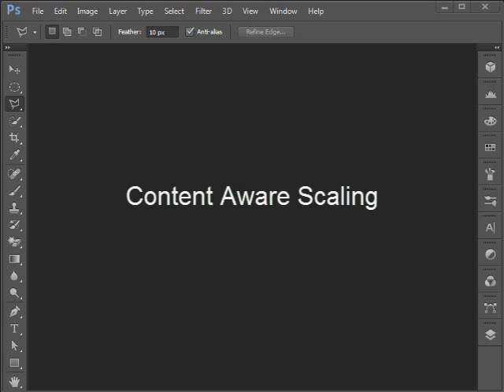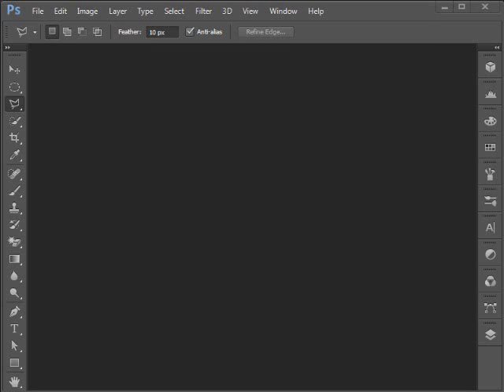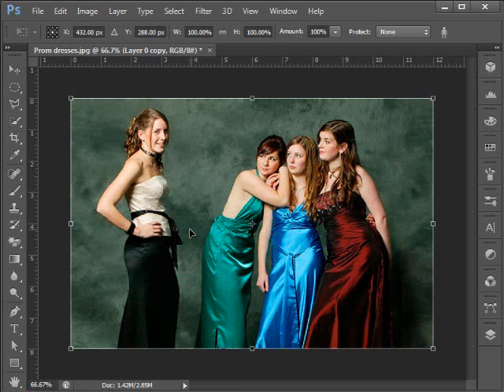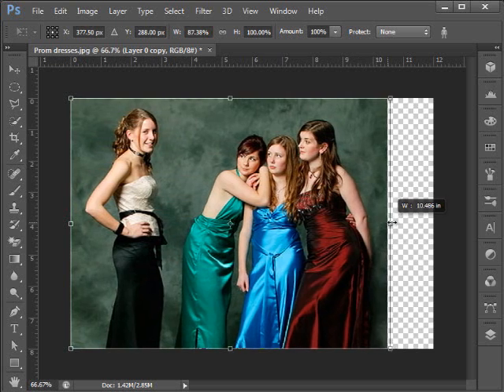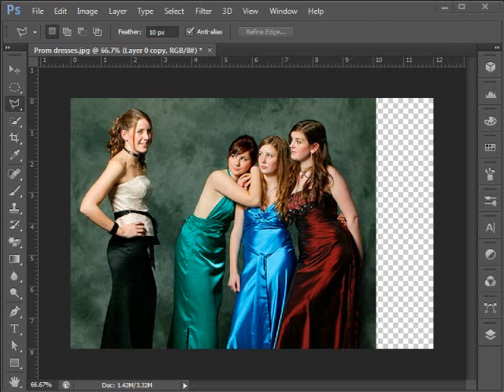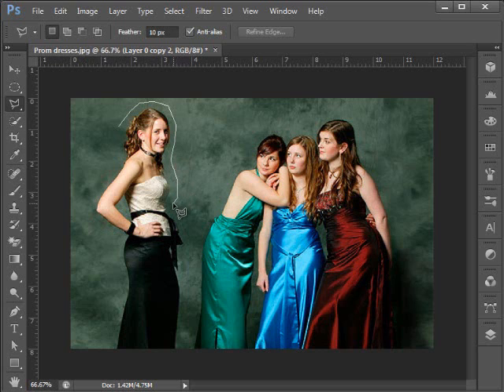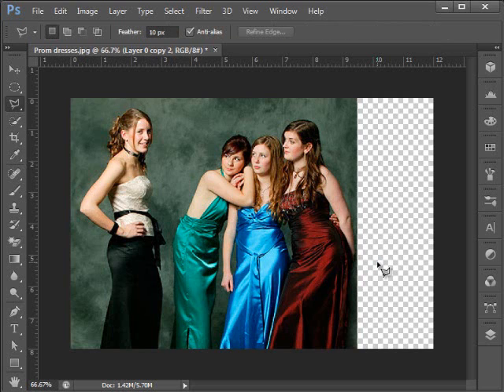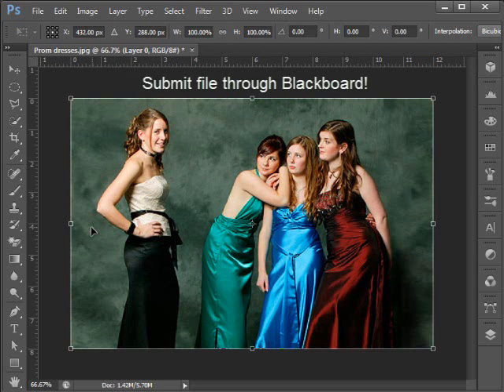Content Aware Scale Video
Close caption version of the Content Aware Scale video.